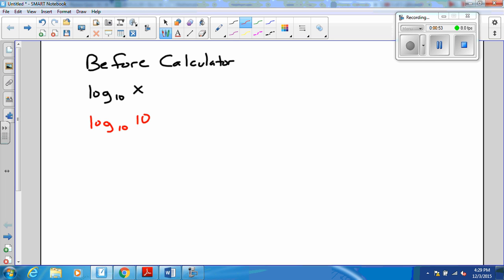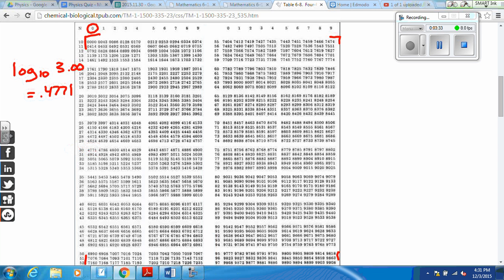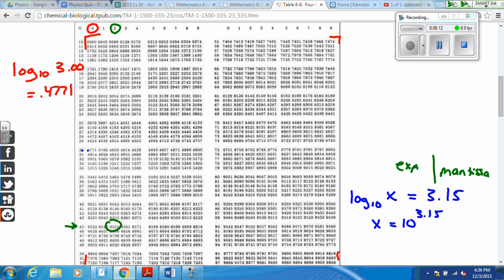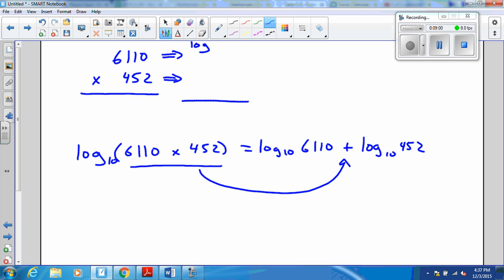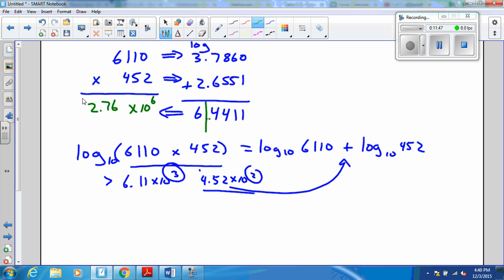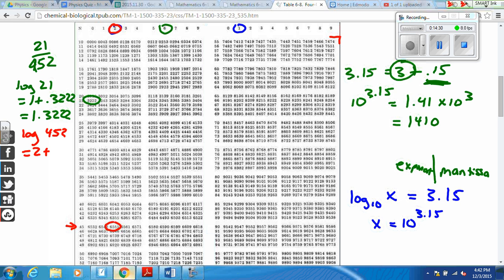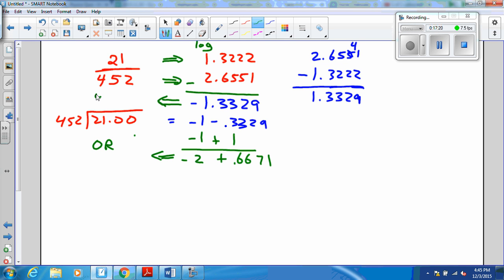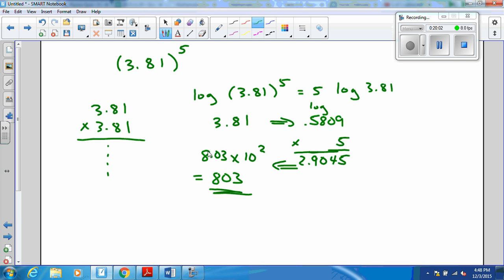Dec 3 Calculations with Logarithms